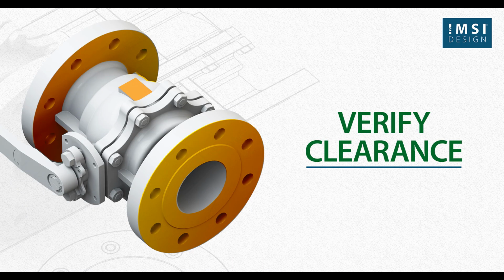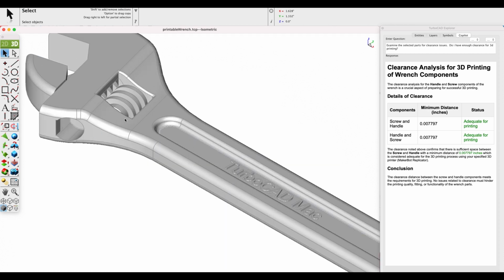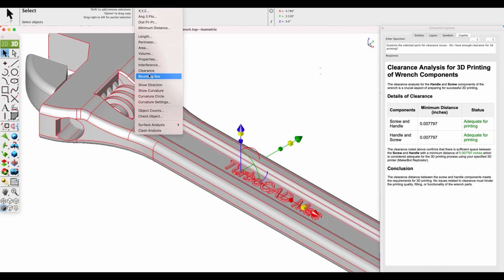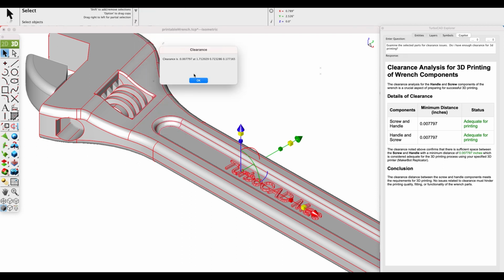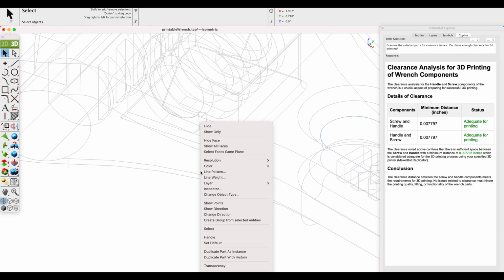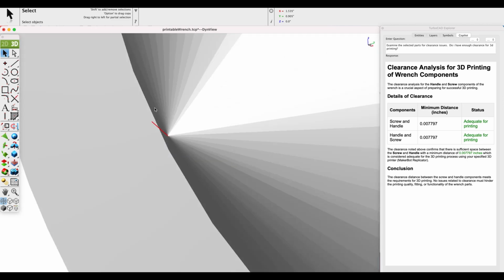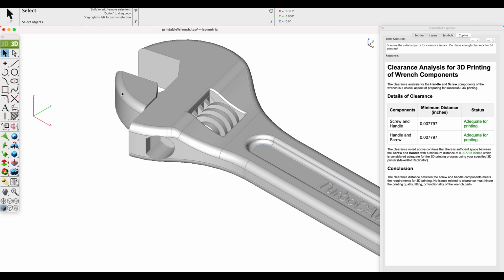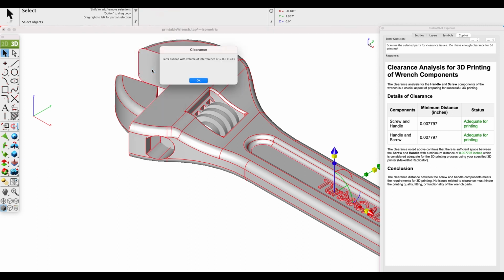What's New in TurboCAD Mac 15? Verify Clearance